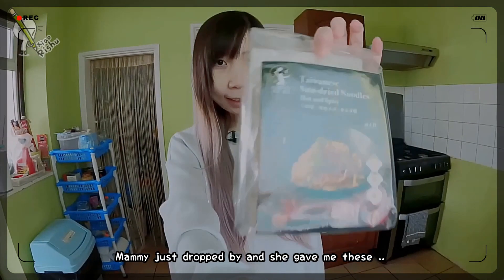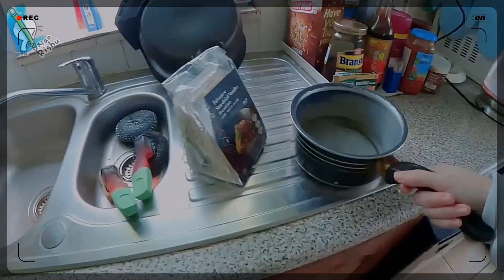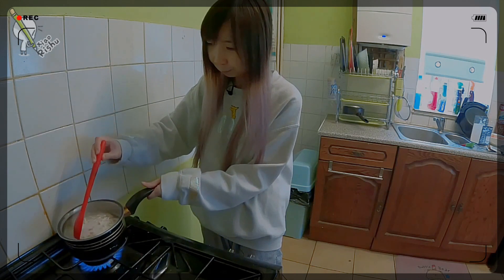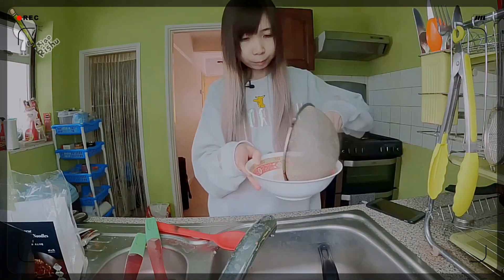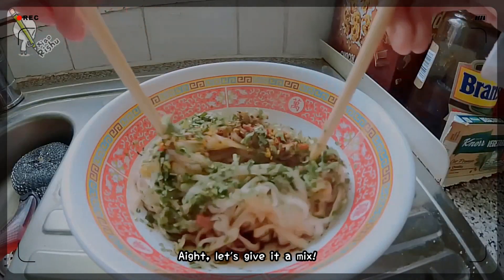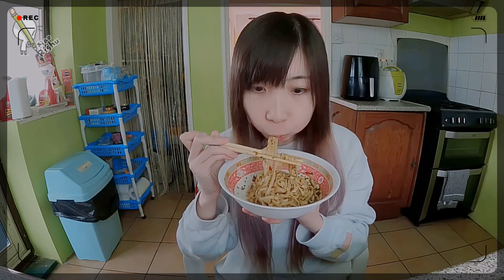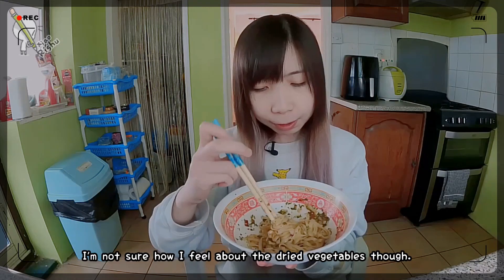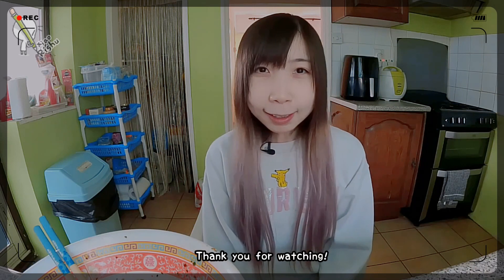Eat With Me: Taiwanese Sun-Dried Noodles (Hot & Spicy)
LIKE/FAV